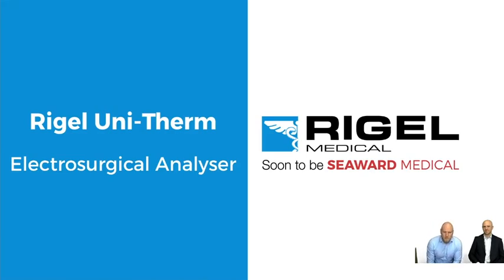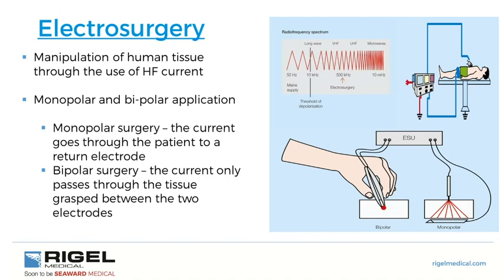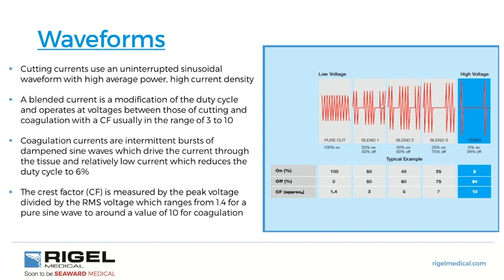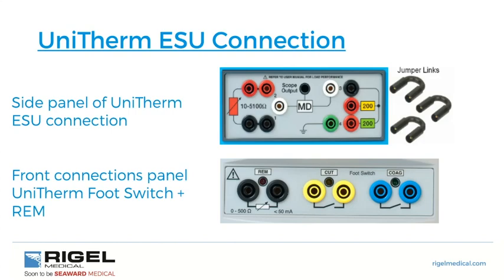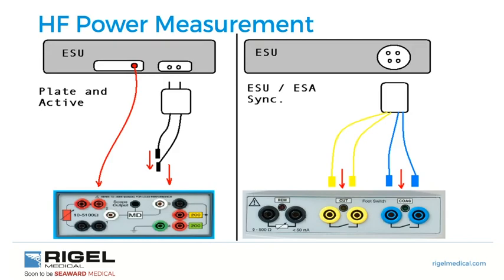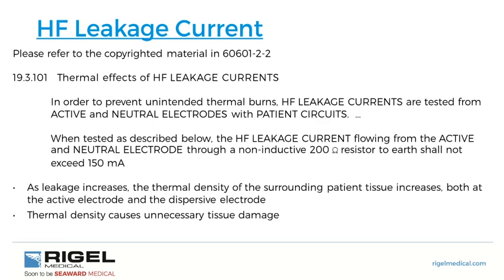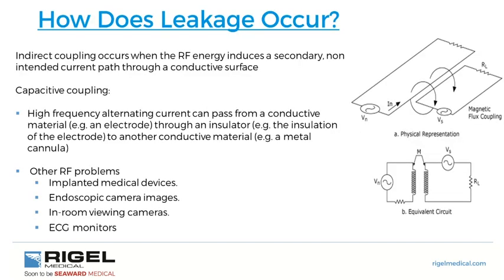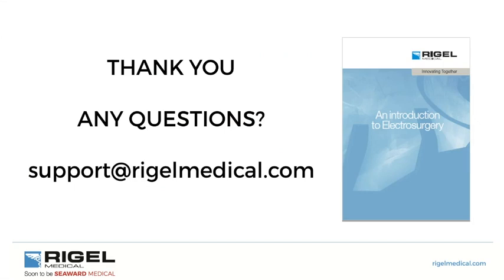ESU Webinar: An Introduction to Electrosurgery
In this educational webinar our Medical Testing Specialists Michael Walton and Andrew Davis talk about the basic principles of electrosurgical testing.

They cover:
- What is Electrosurgery?
- Techniques of Delivery
- Waveforms and their relevance
- ESUs types
- Testing of ESUs

They also perform a demo of the Rigel Uni-therm Electrosurgical Analyzer.

If you would like to find out more about the Rigel Uni-therm Electrosurgical Analyzer please